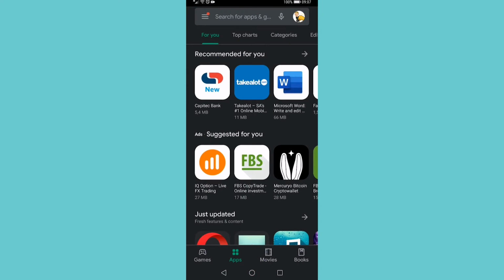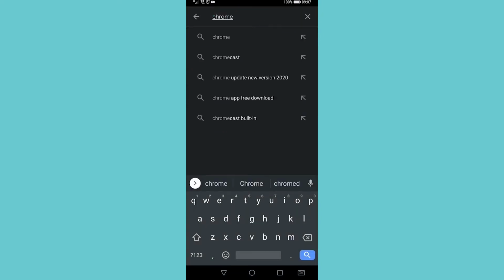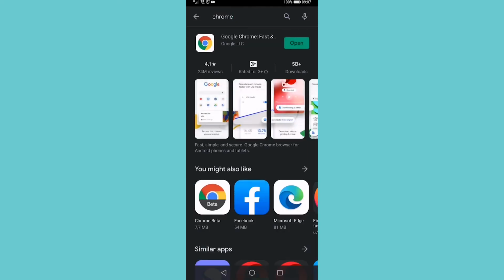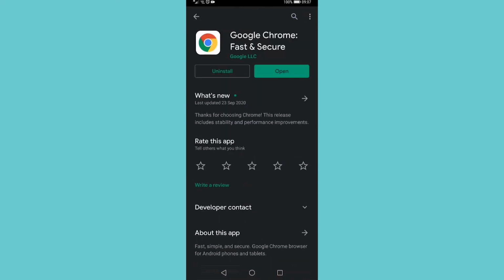How To Update Google Chrome On Mobile (2020)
In this video I will show you how to update Google Chrome in mobile so that you can be running the most updated version of Google Chrome. The process on how to update Google Chrome in mobile is very straight forward and I show you exactly how in this video.